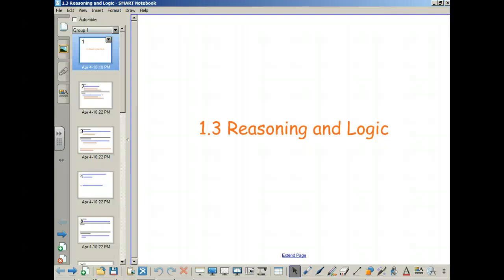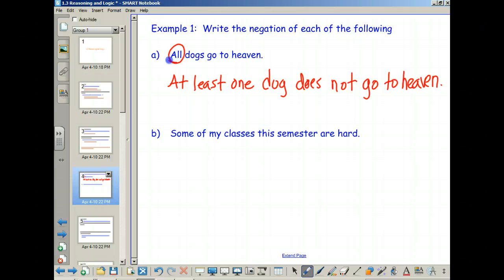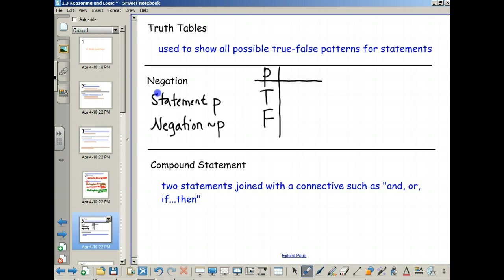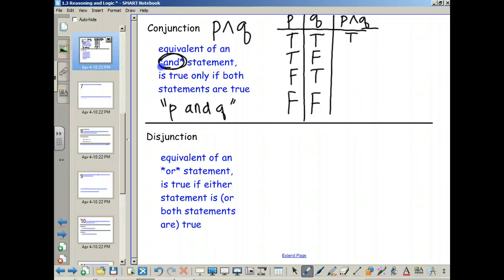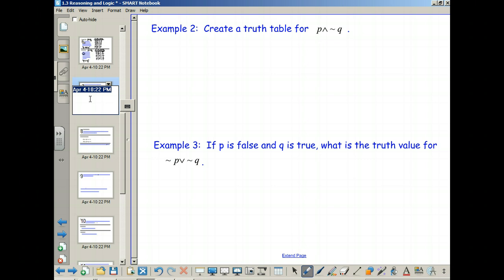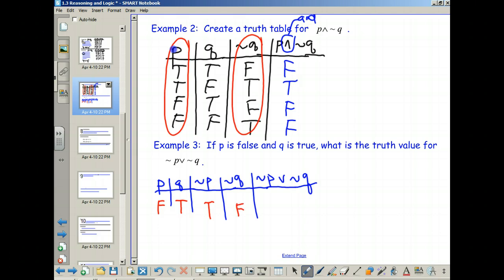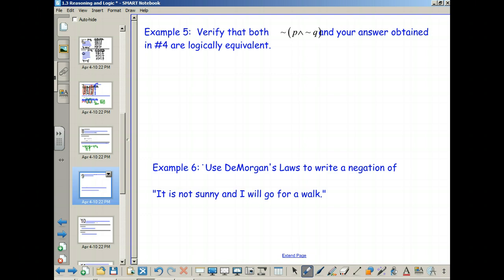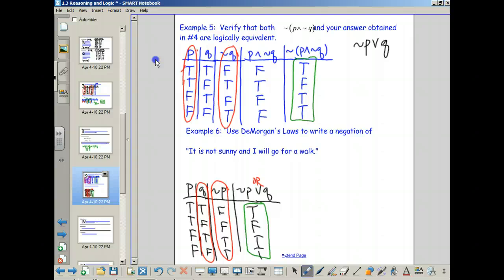1.3 Reasoning and Logic (part 1)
Fall 2012, Elemenatry Math I, Section 1.3 (part 1)